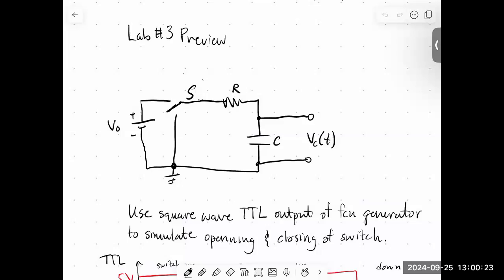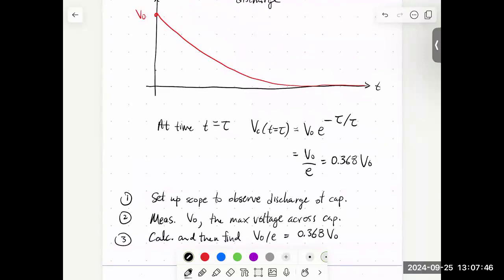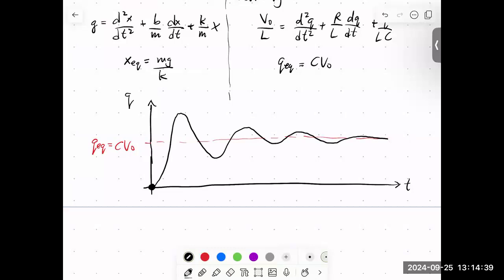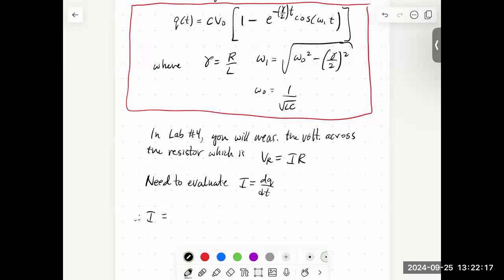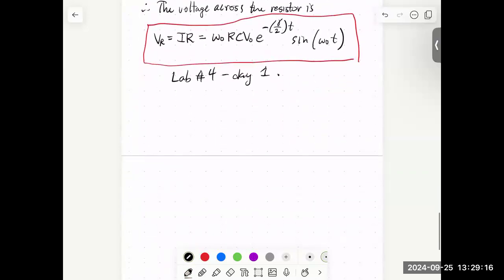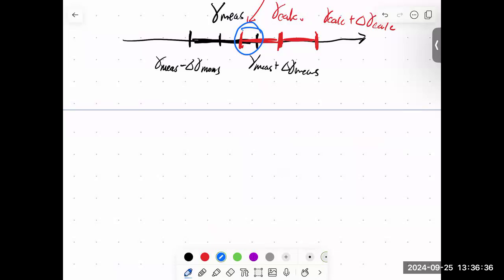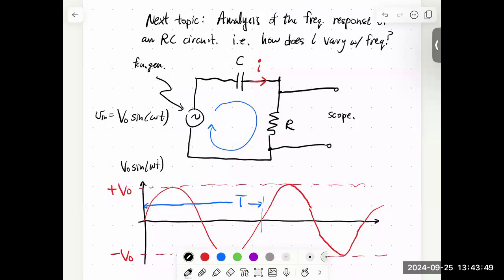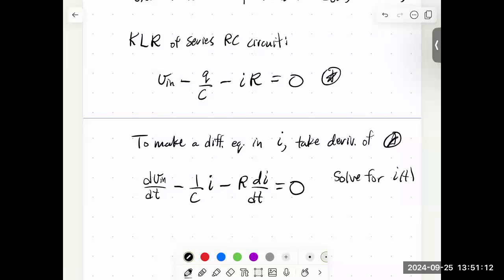PHYS 231 - 20240925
- Measuring the time constant of a series RC circuit
- The transient response of a series LRC circuit
- Analysis of the frequency response of a series LRC circuit